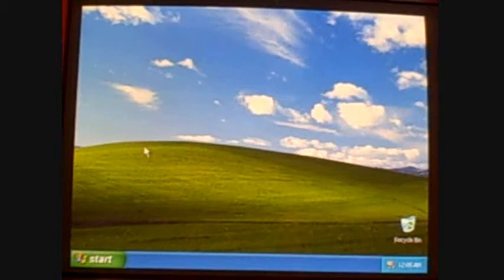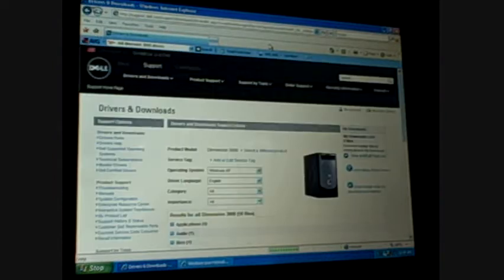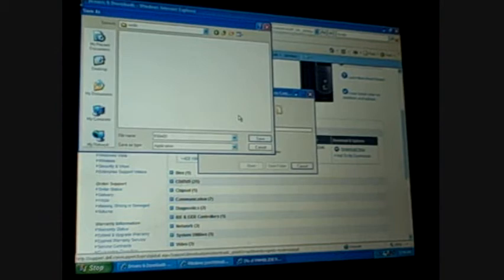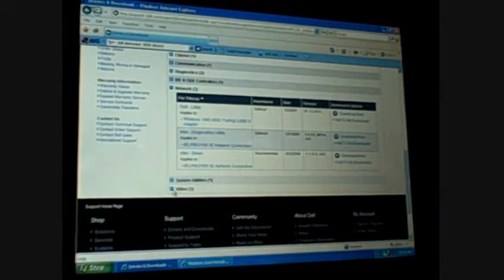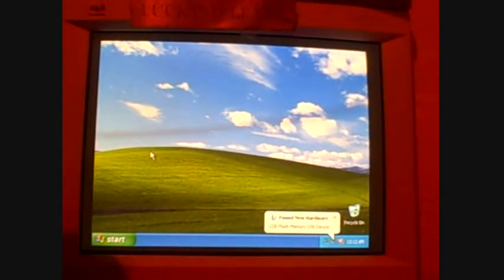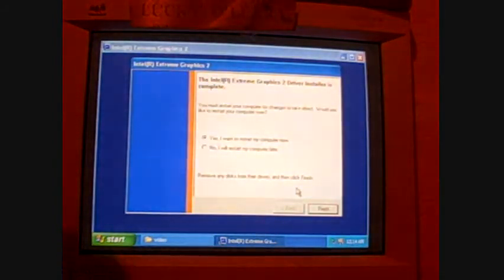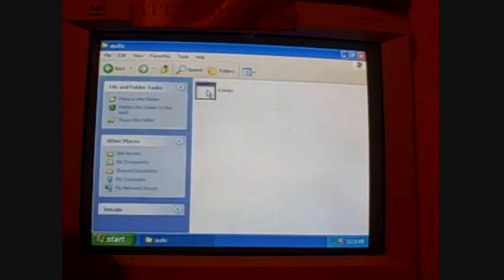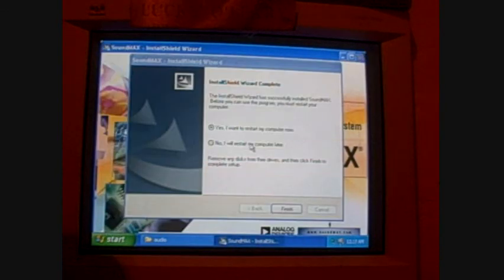How to redo a hard drive with windows XP part 3 of 4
Ok,here I explaine how to redo your hard drive with the Windows XP cd.Starting with how to partion/format then do a fresh install of microsoft windows xp. This is part 3 of 4.Check my channel for the other videos.

WARNING!!! Save and back up any and all info you have on your computer you want saved,BEFORE you try this!!!